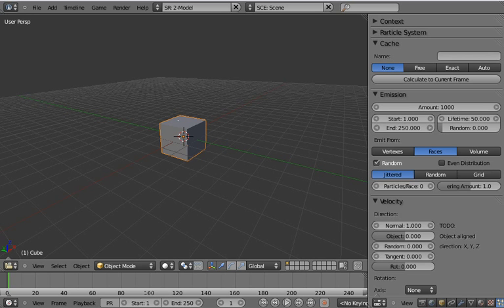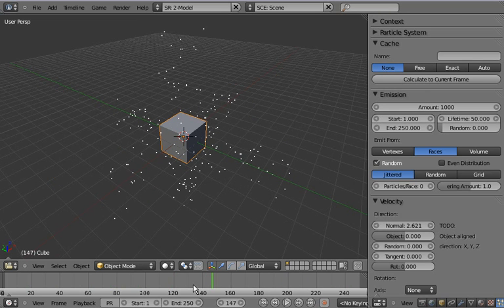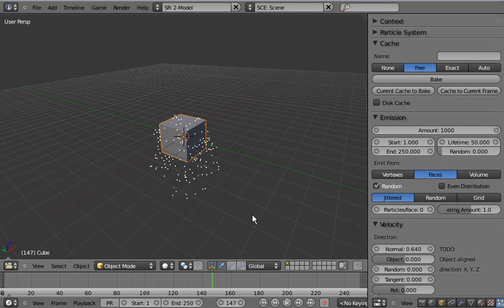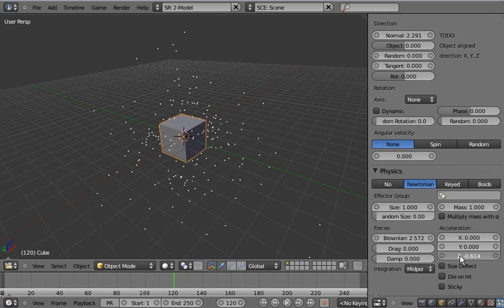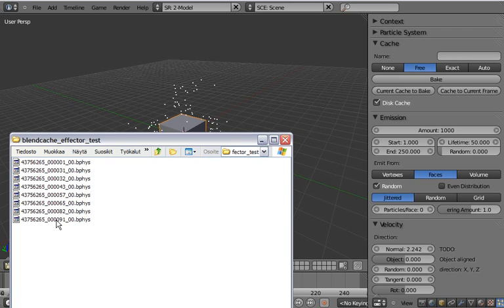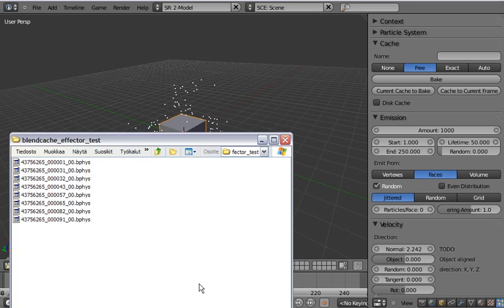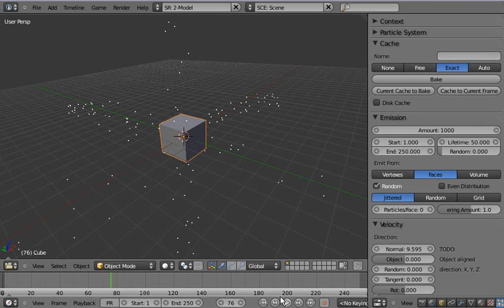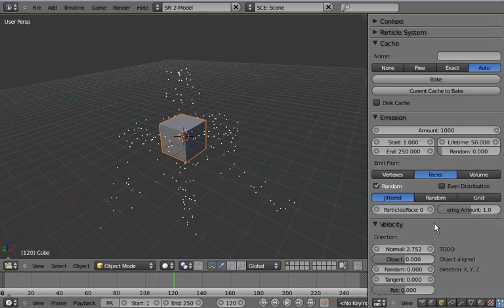point cache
Current state of point cache code. For comments please use jahkaparticles.blogspot.com.